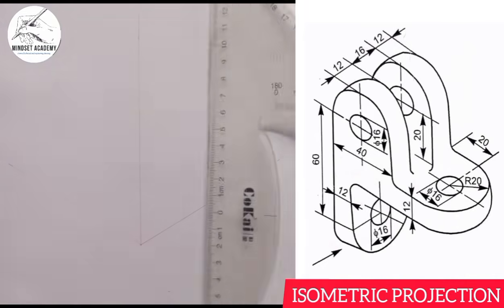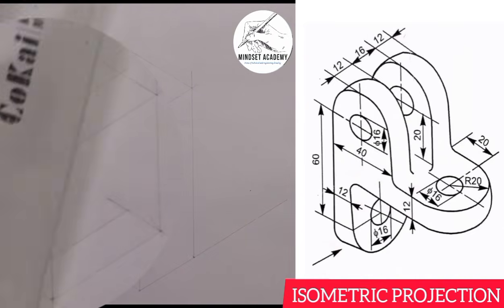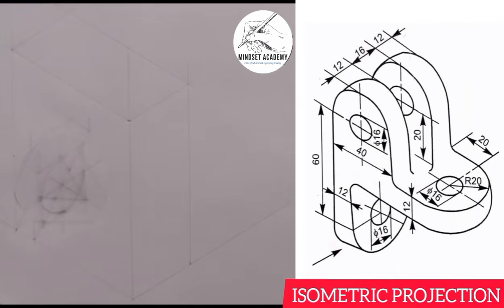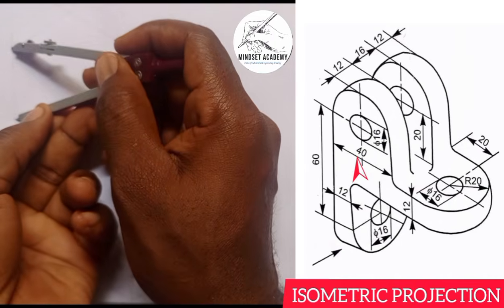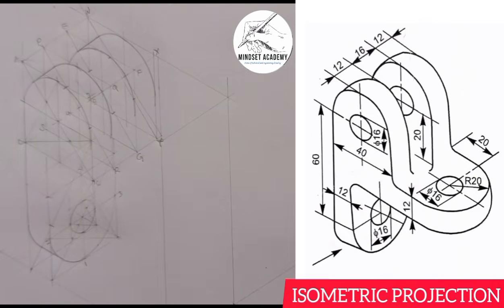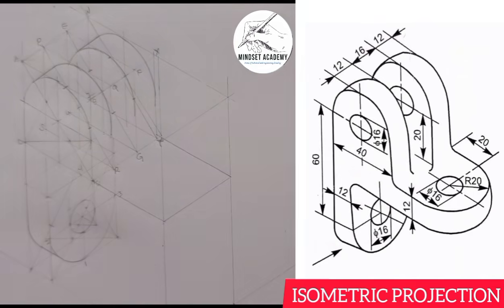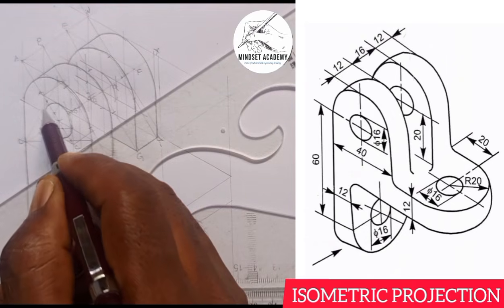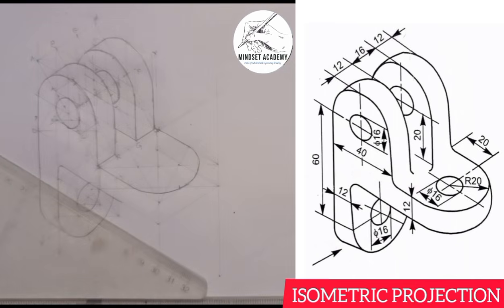Using The Principles Of Isometric Projection To Reproduce A Figure With Curves, Arcs And Circles.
Isometric projection is a three dimensional figure